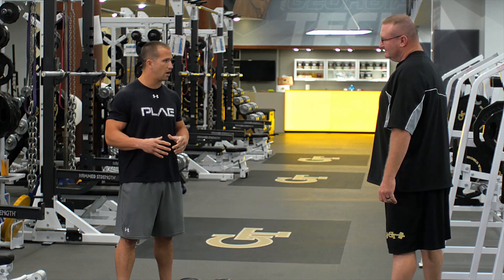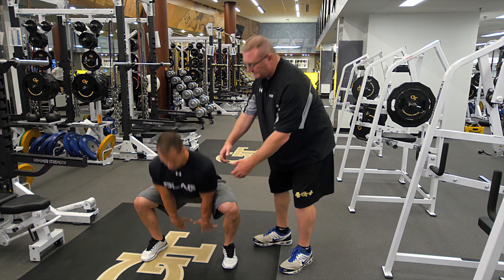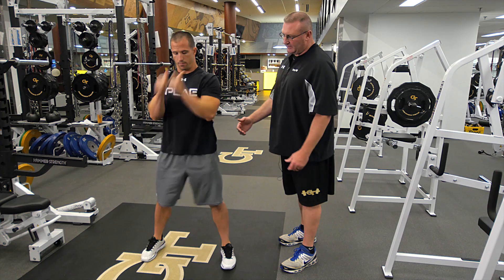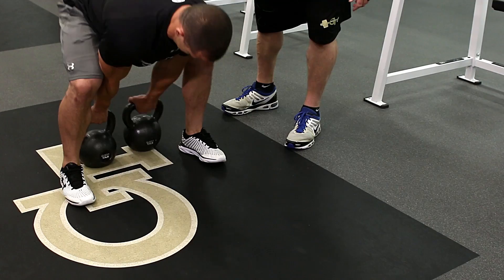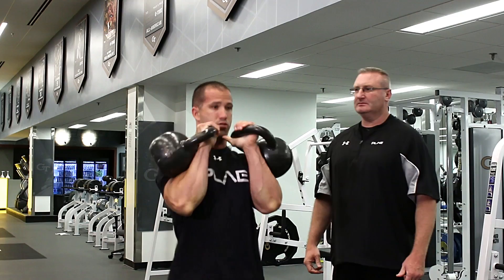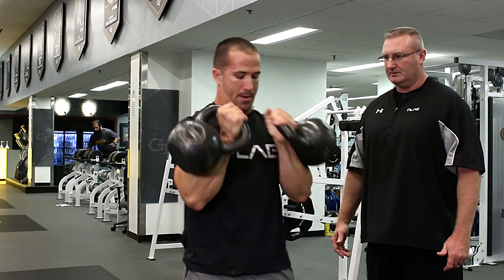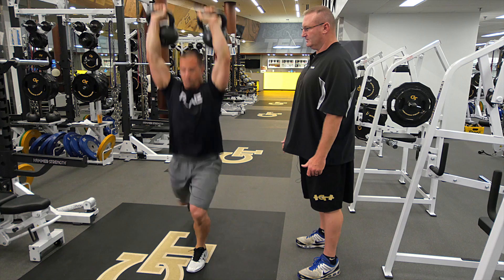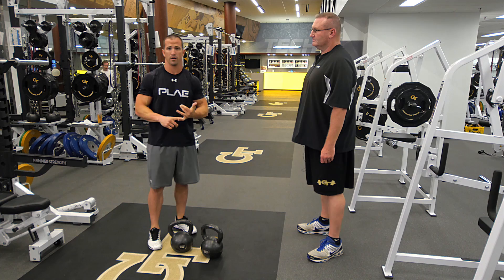Kettlebell Complex with GA Tech's John Sisk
GA Tech's John Sisk walks Coach Matt Hickmann through a kettle bell complex.